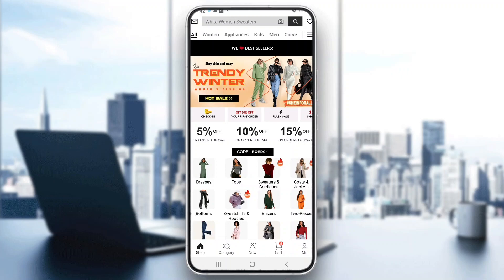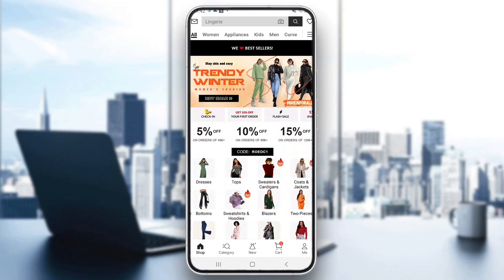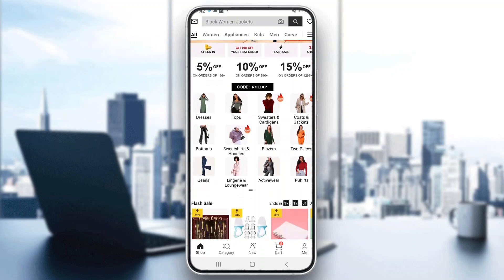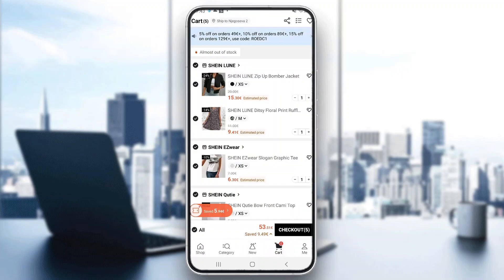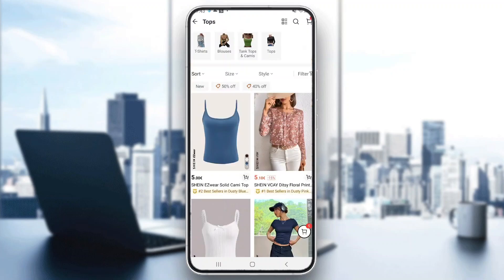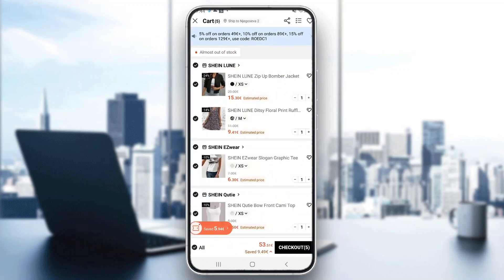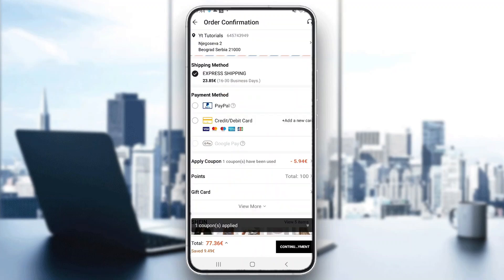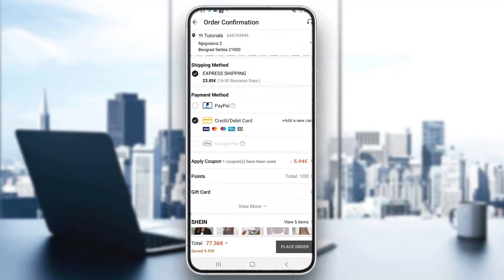How To Place An Order In Shein Tutorial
Today we talk about place an order in shein,how to order in shein app,how to order in shein,how to place order on shein